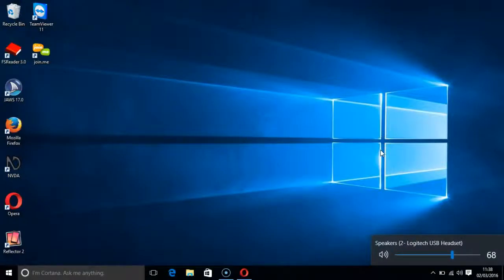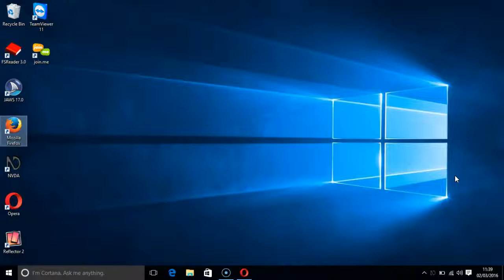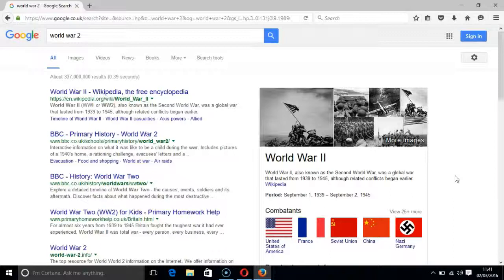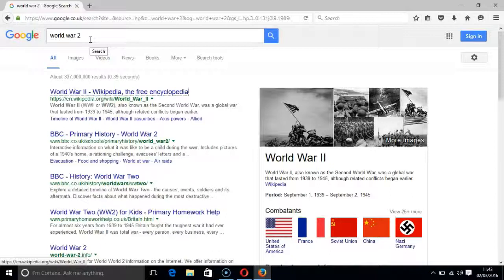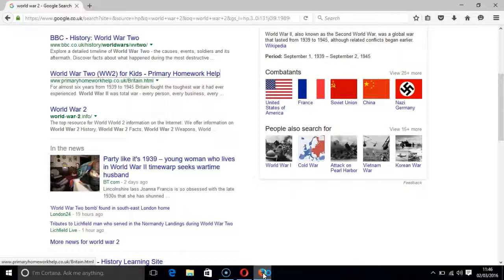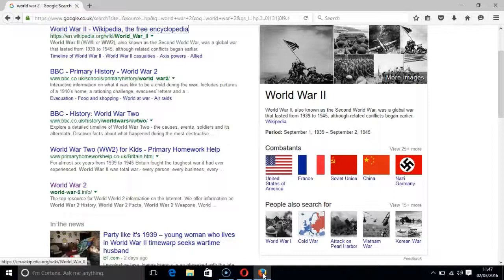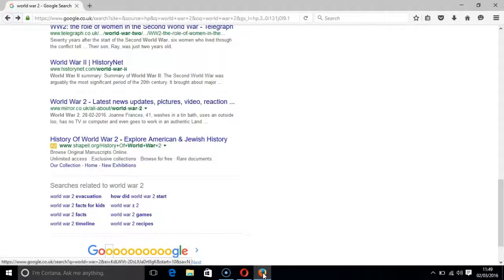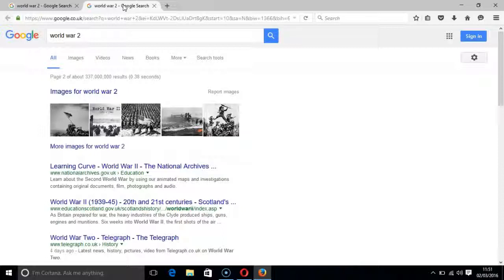NVDA: How To Navigate a Google Results Page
Hello!

Hello. In this 12 minute video I demonstrate how to navigate around a Google results page when using the screen reader, NVDA.

The video is full of all the different shortcut keys that you will need in order to make this difficult task easier.

The video includes a full set of subtitles but if you prefer to access the video from a full transcript please find one at the following page.